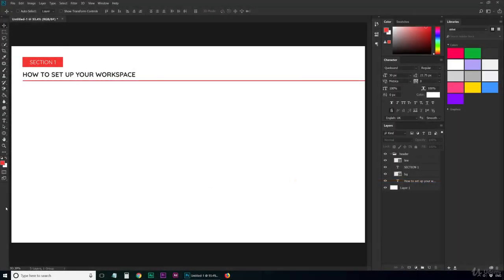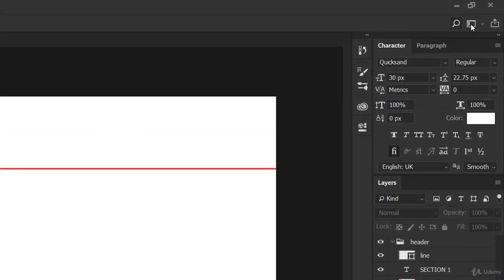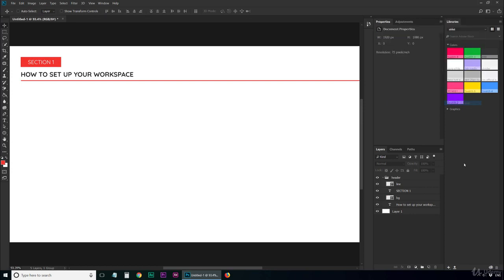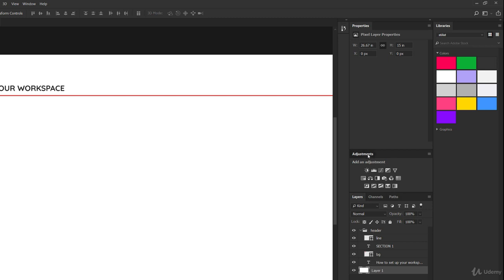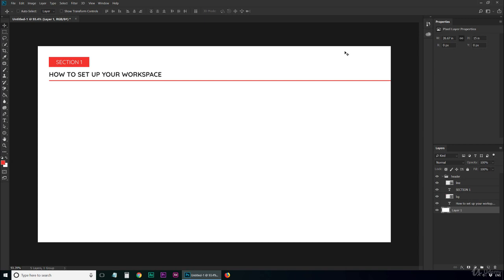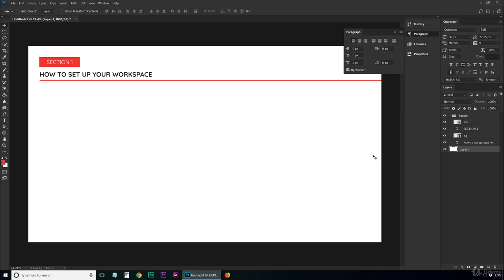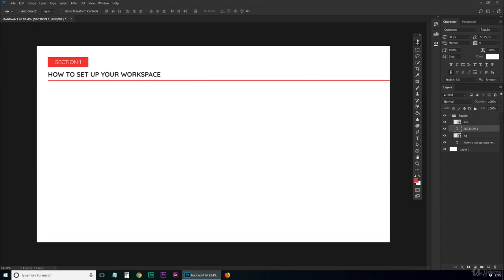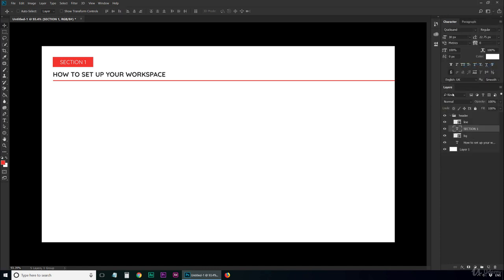Learn Photoshop, Web Design & Profitable Freelancing | 10 Exercise How to set up your workspace